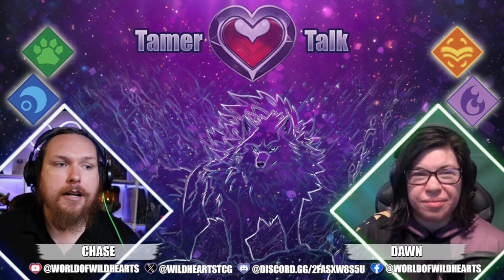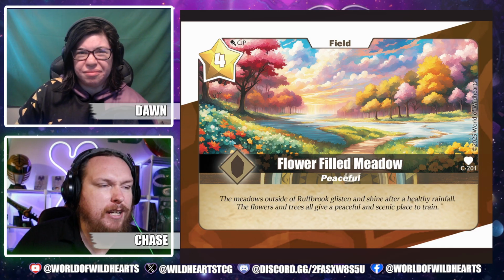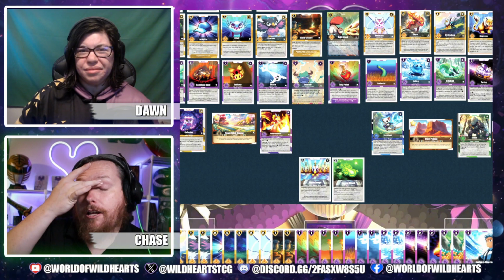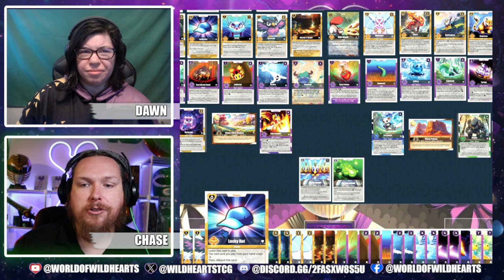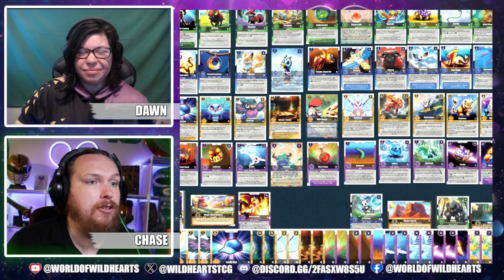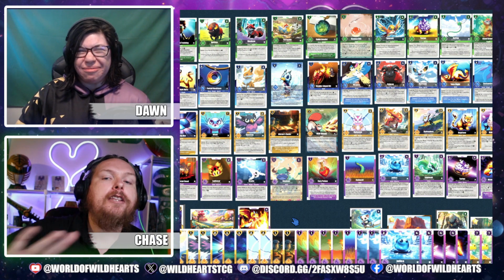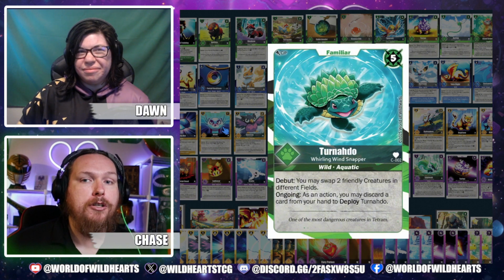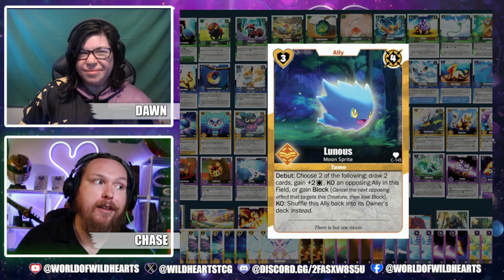Wildhearts Tamer Talk Podcast Ep 4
OR, come join the community for Community play nights, media and news